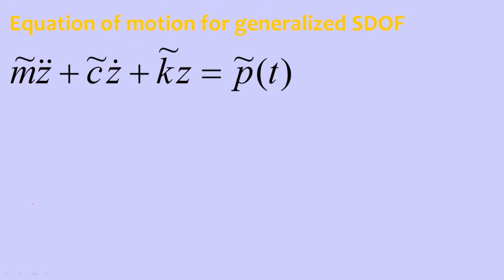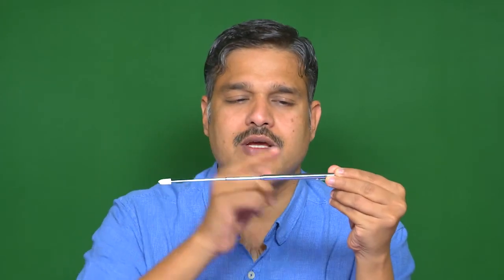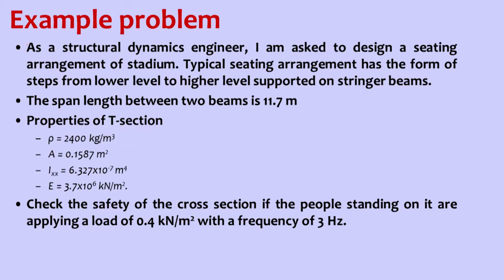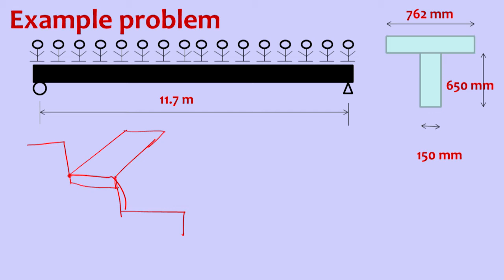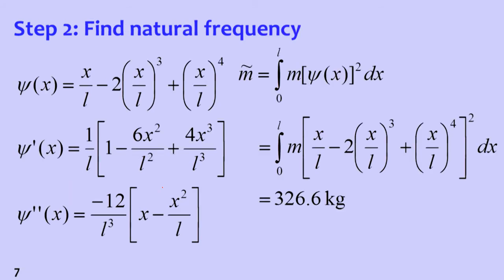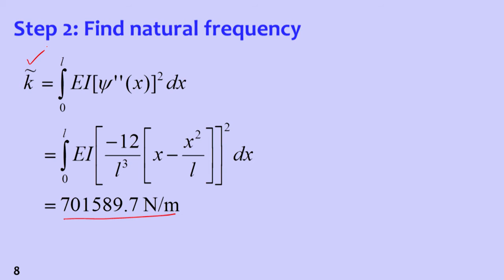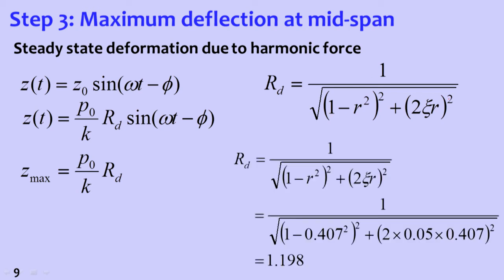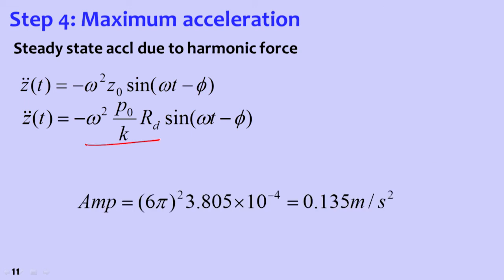W10M02 Example Problem on Continuous system